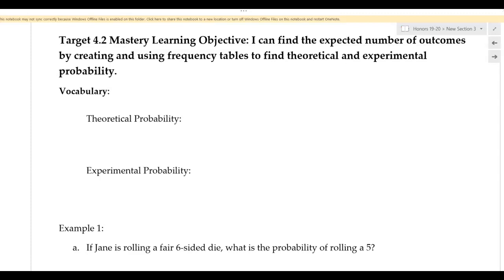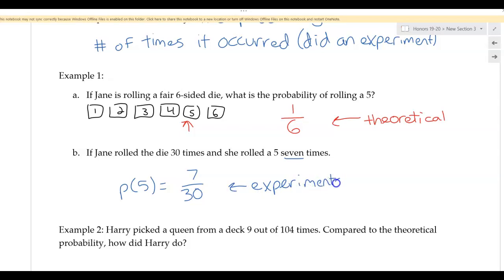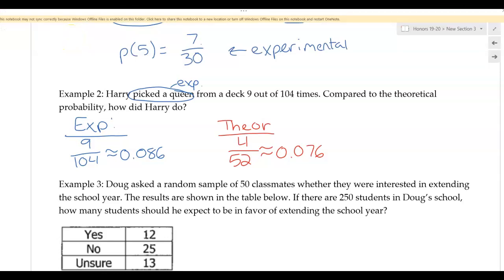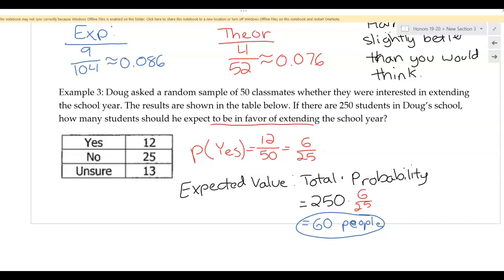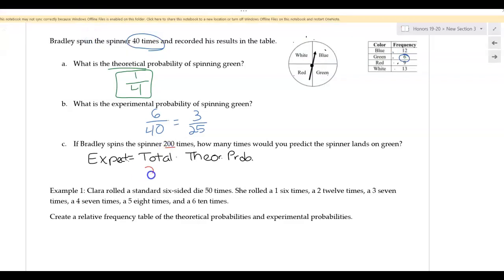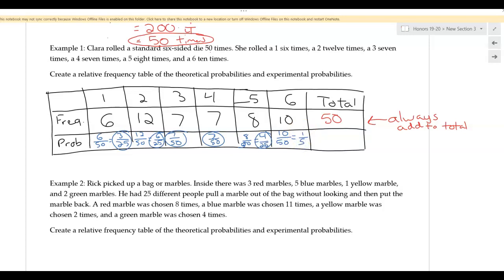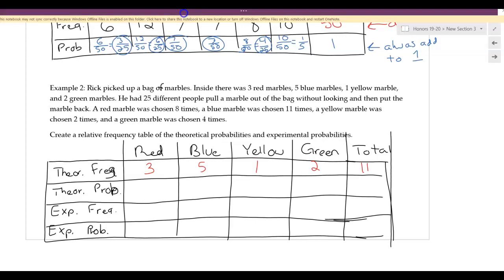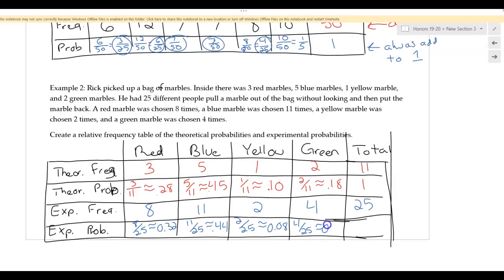Honors Math 2 Target 4.2 2019 - 2020